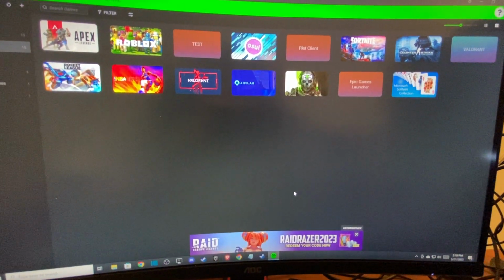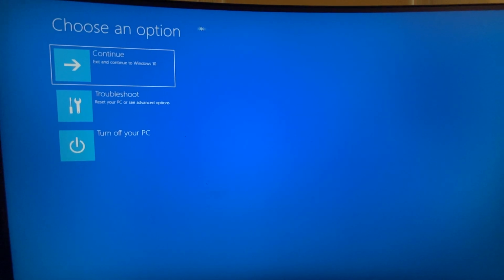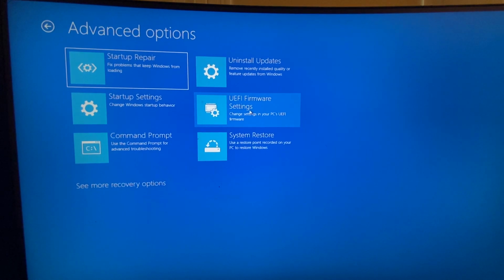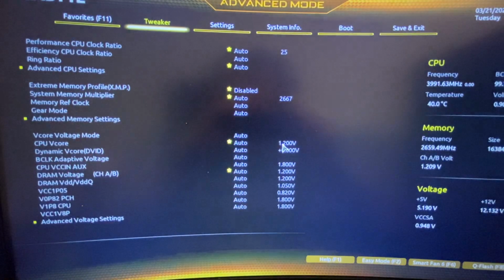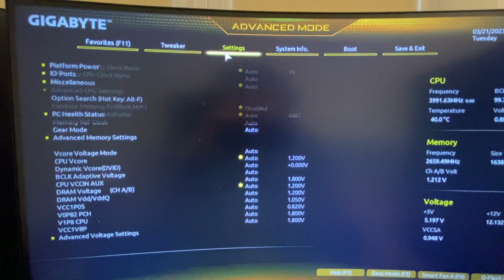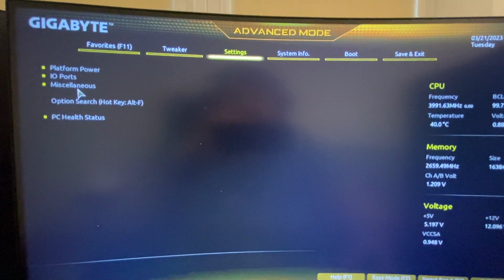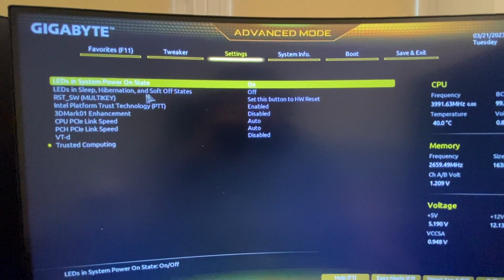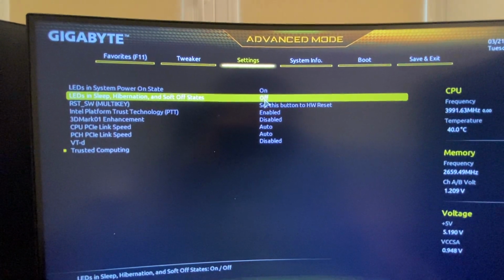How To Turn Off Mouse Led Light When PC is Turned Off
In this video I will show you How To Turn Off Mouse Led Light When PC is Turned Off It's really easy and it will take you less than a minute to do it!